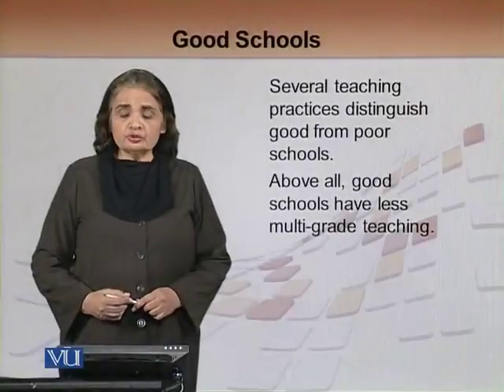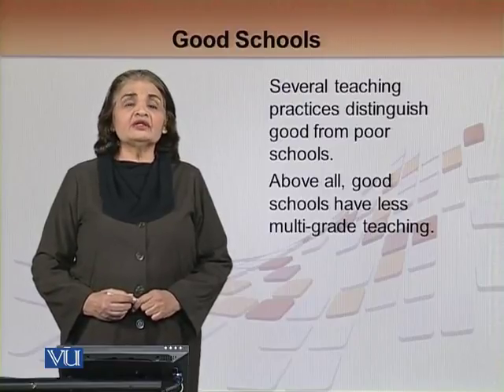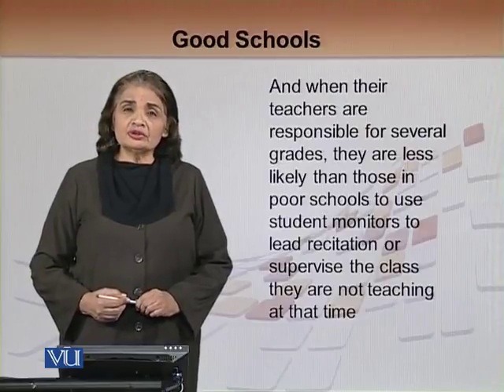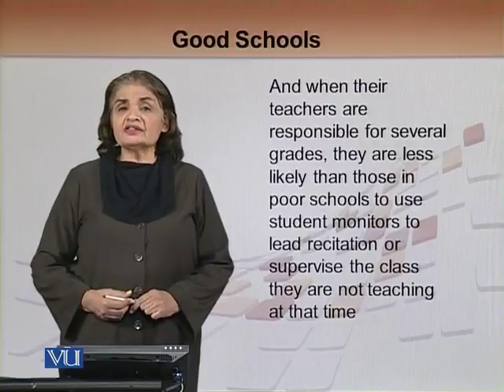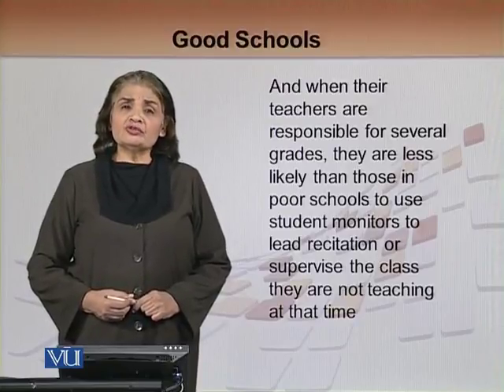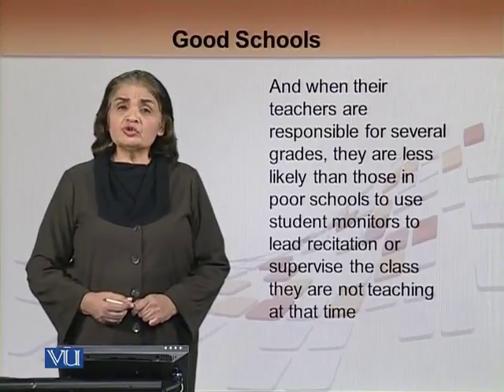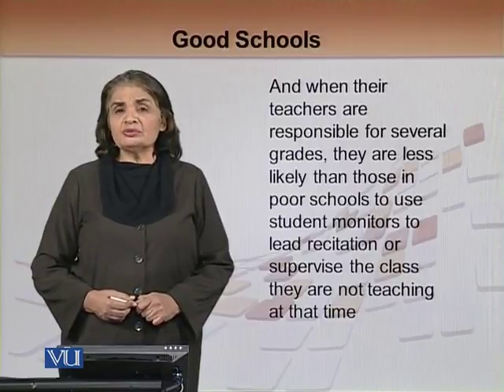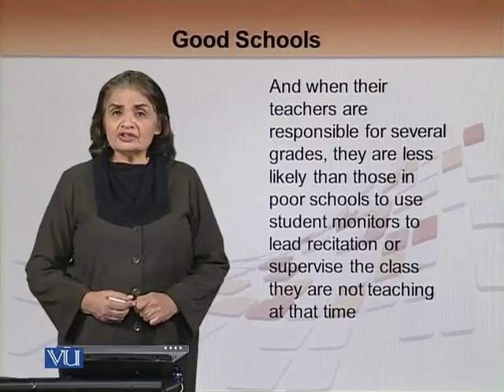EDU501_Topic210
EDU501 - School, Community and Teacher
Topic: 210